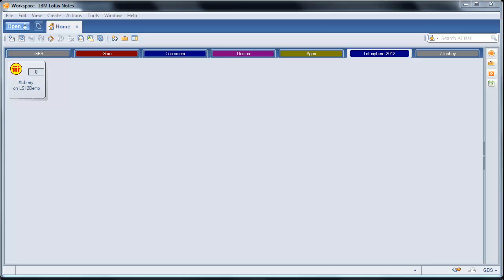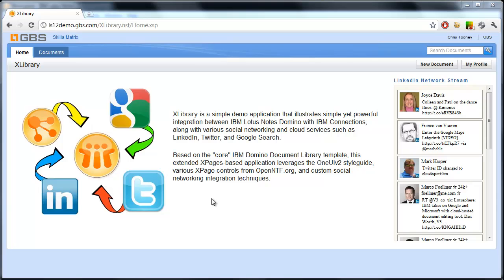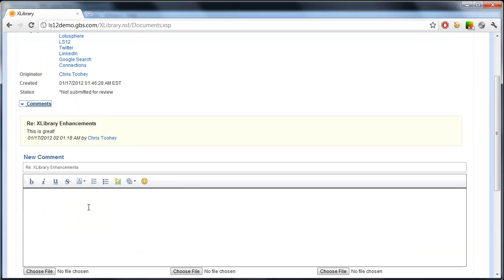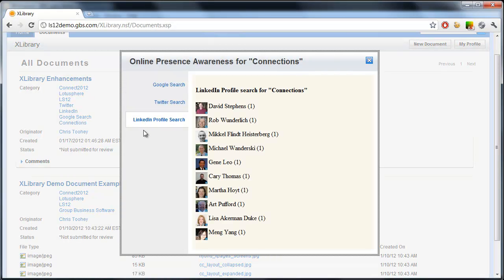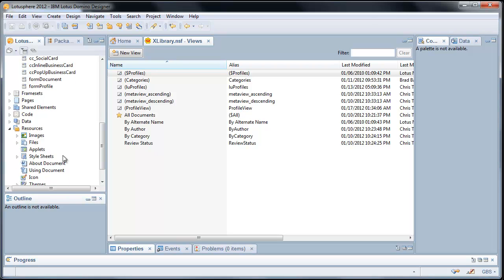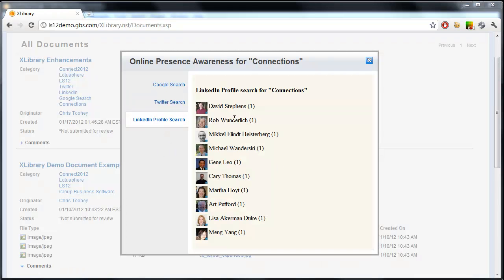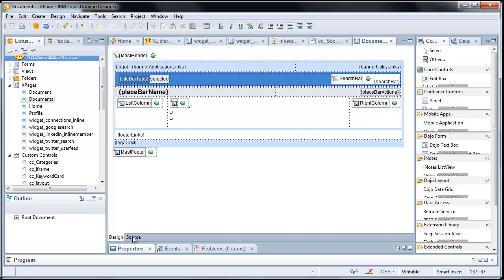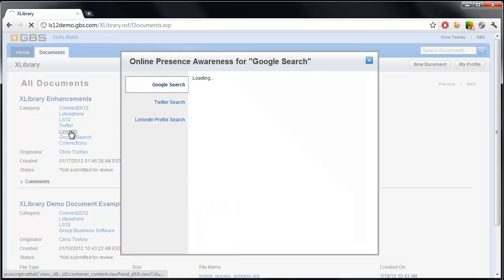XLibrary - Social Enabled IBM Lotus Domino XPages Document Library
A demo video for the Lotusphere 2012 GBS sponsor session on leveraging social networks in your IBM Lotus Connections and IBM Lotus Notes Domino XPage applications. We took a core Document Library template and added LinkedIn, Twitter, Connections, and Google Search integration.